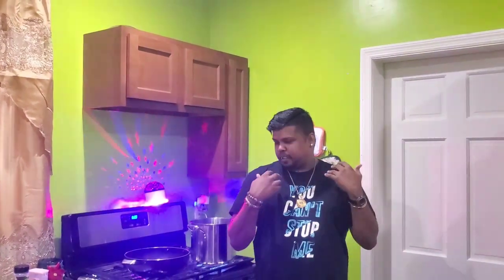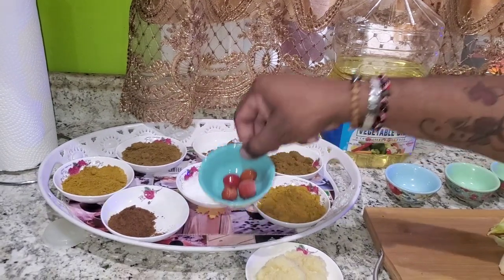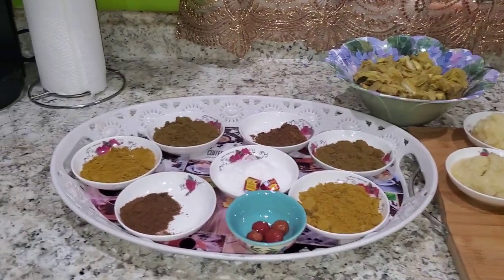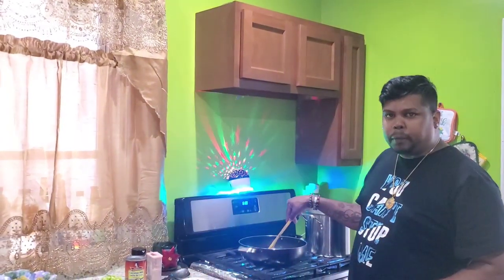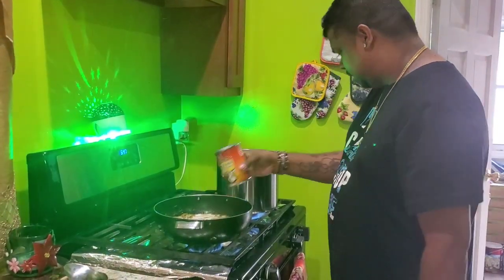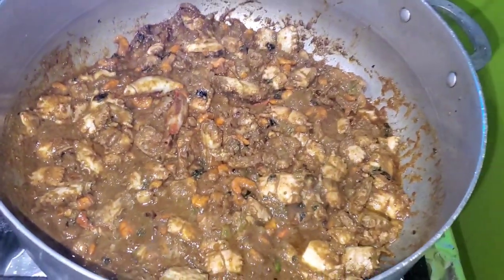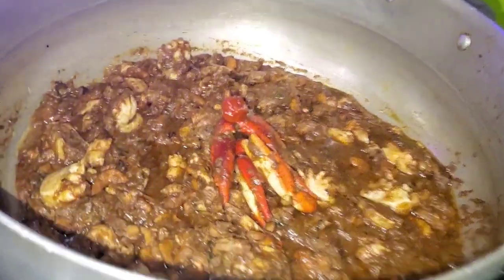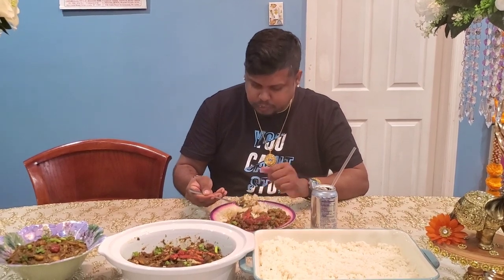🇬🇾🇬🇾🇬🇾 Bunjal Crab And Shrimp And Katahar Guyanese Style 🇬🇾🇬🇾🇬🇾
thank you all so much for your love and support I appreciate they love ❤ 😍